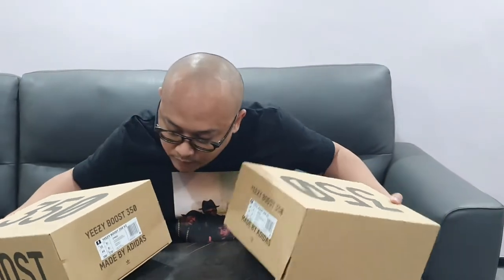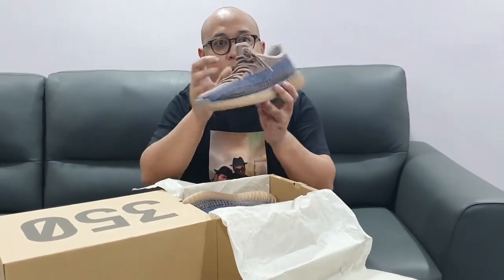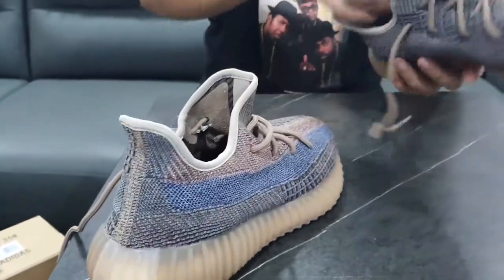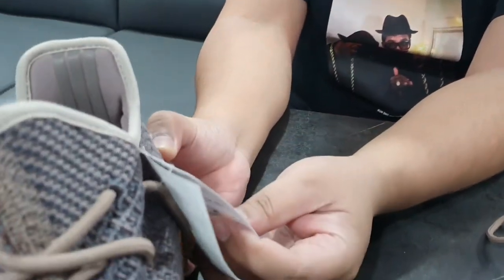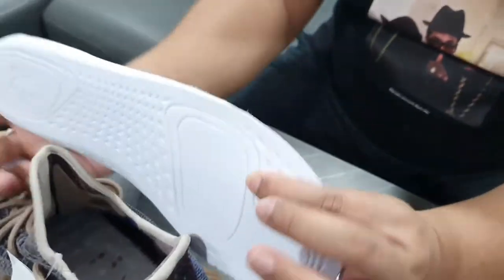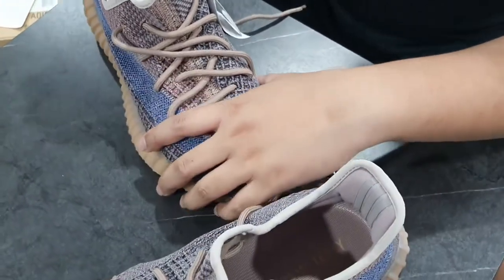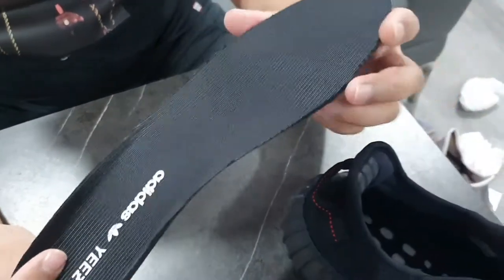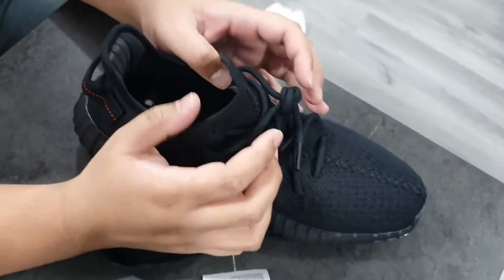YEEZY 350 UNBOXING | COMPARISON !!!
We are back! Something unexpected happened this past few months and we will share more on our other videos.

I am SUPER EXCITED that I finally got my hands on the BLACK YEEZY!

Adding to my collection... :)